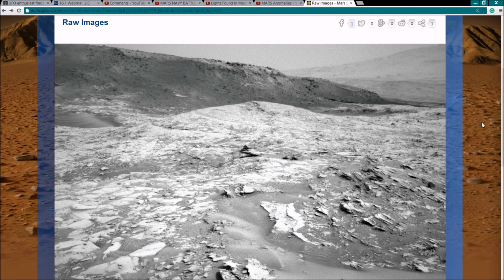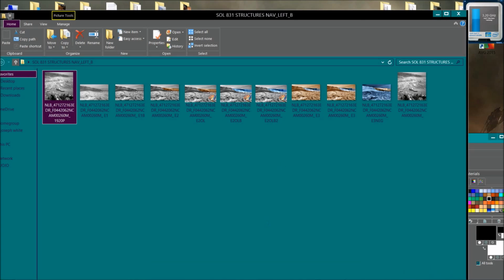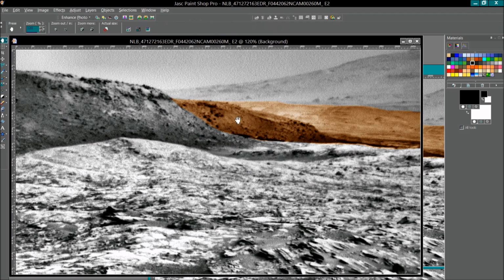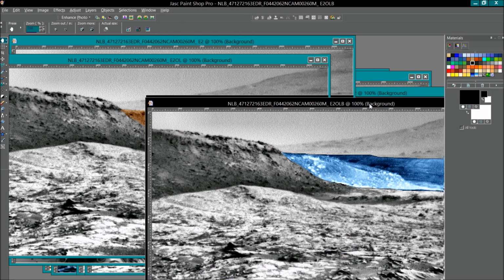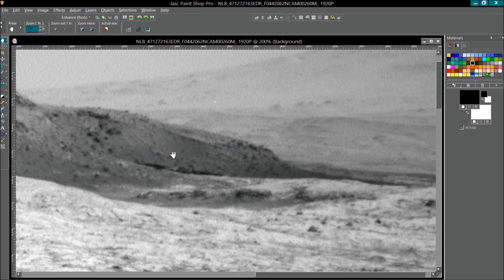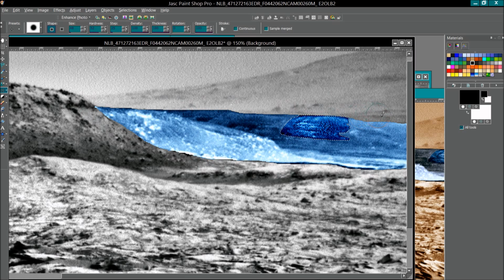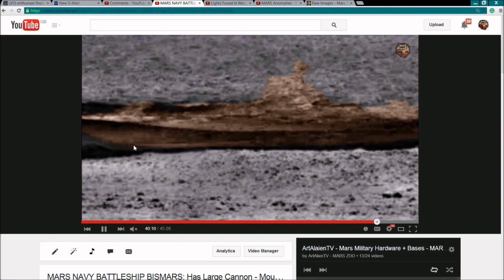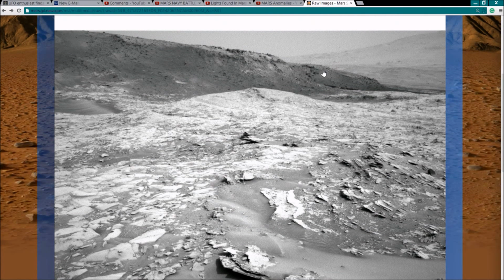MARS SHIPWRECK or BUILDINGS? Mount Sharp. ArtAlienTV - 1080p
🧐 What looks like a possible shipwreck or buildings at the bottom of Mount Sharp on Mars in Gale Crater in this recent Curiosity Rover image.
There are intelligent structures here for sure.
This is a direct video response to a "Mars Anomalies" channel video "Lights Found In Mars Curiosity Photo".

If this is a shipwreck or building, (and it may not be) it is one of many I have uncovered recently along the bottom of Mount Sharp which I think may have been a navy base in the past. See my other Mount Sharp videos for many more possible ships and aircraft in this area.

Published by ArtAlienTV on YouTube 11th December 2014.